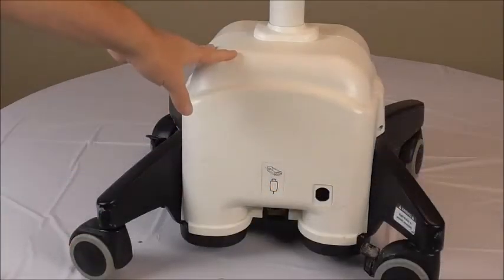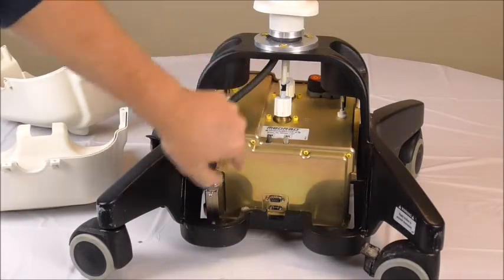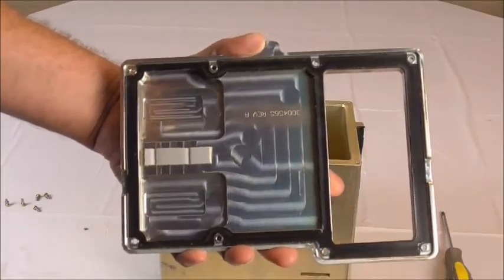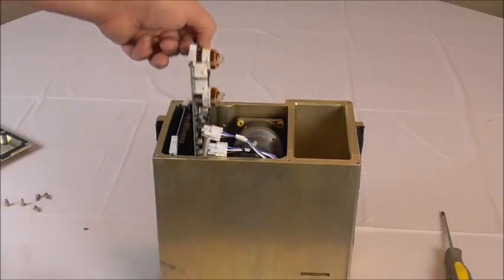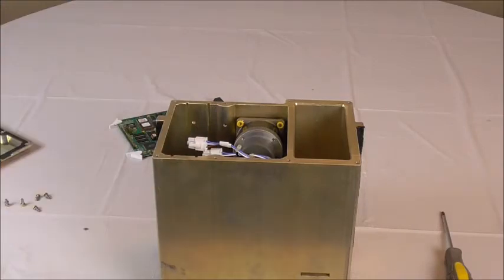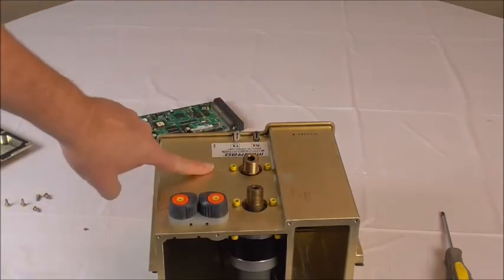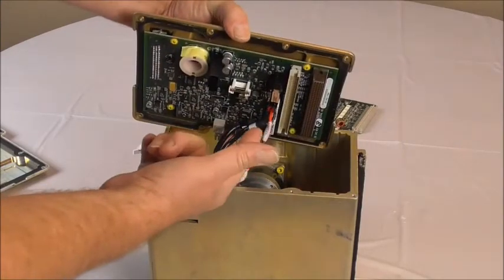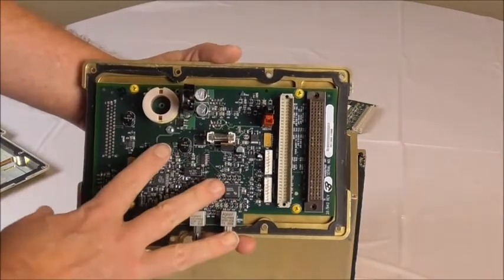Troubleshooting: Spectris Solaris Base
For more information about contrast injector operation, troubleshooting and maintenance training, visit us